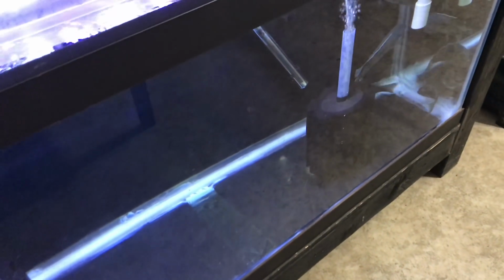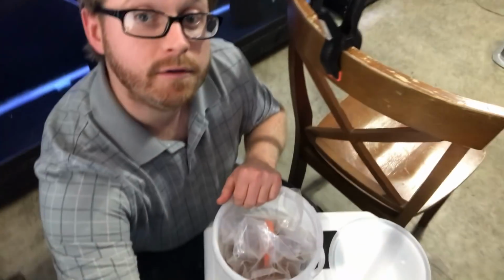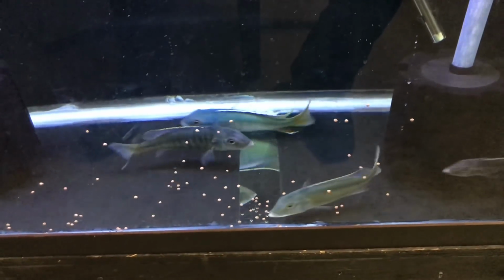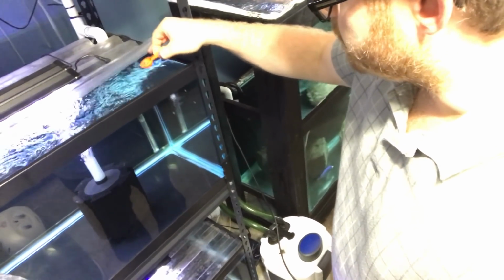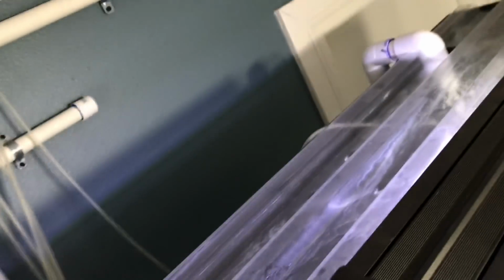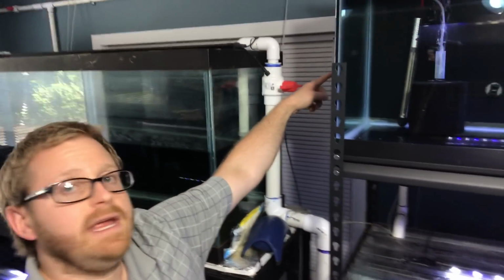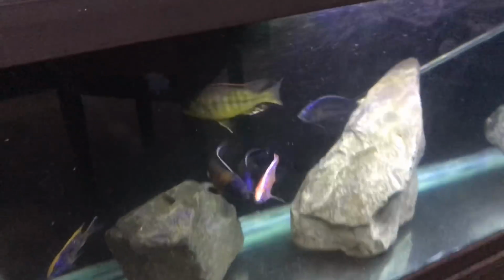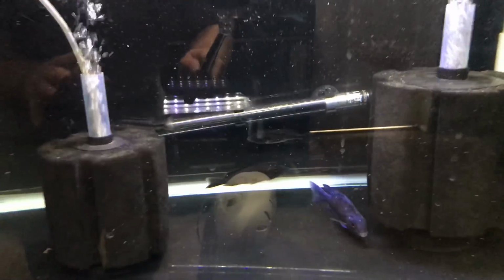My Fish Room Daily Tasks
We all know that when we have aquariums there are daily tasks that need to happen in order for the fish to thrive. Well the same can be said for a fish room. In this video I go through the things that happen in my fish room daily, or mostly daily!

I hope that you enjoyed the video and can do the following.
It is appreciated! Thank you so much, you the Viewers make it all worth it.